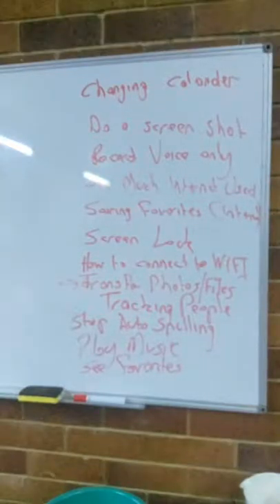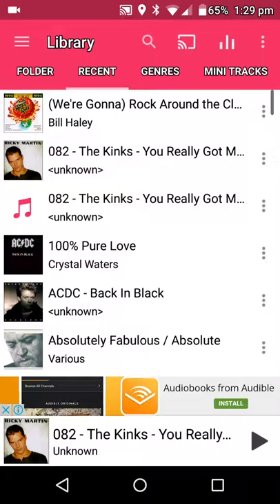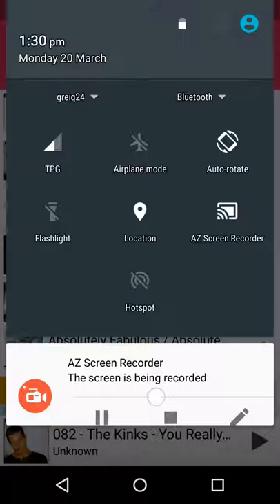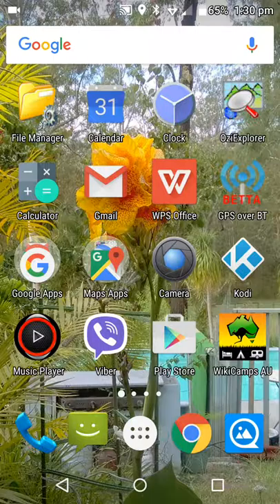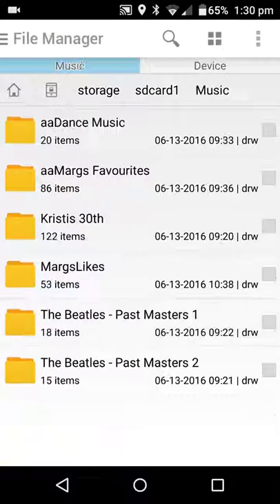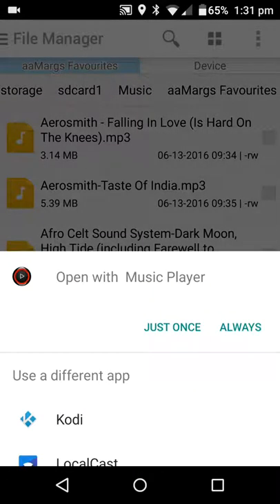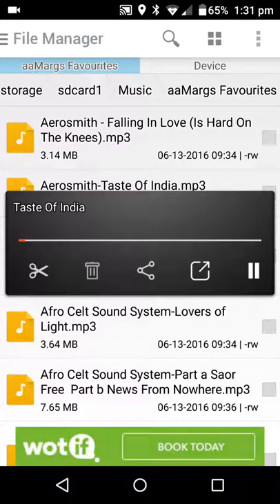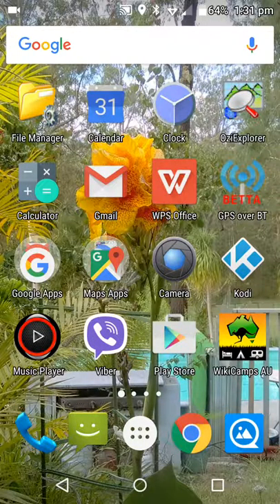Play Music Android